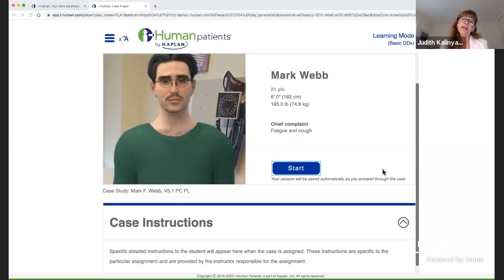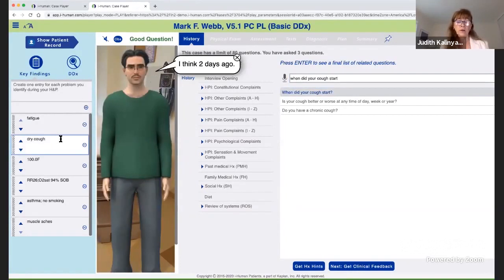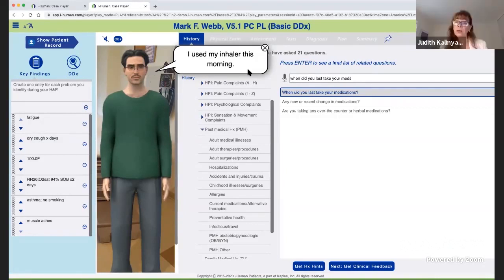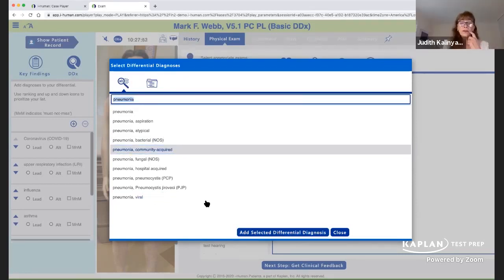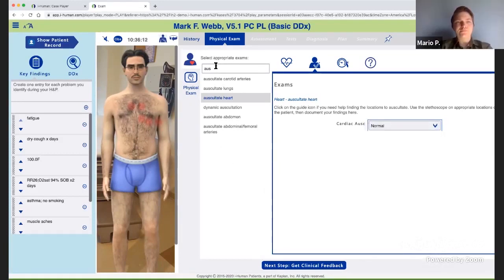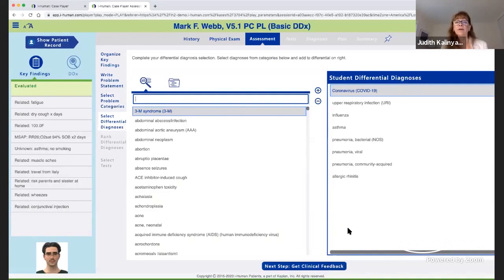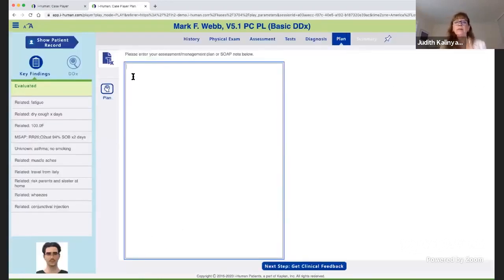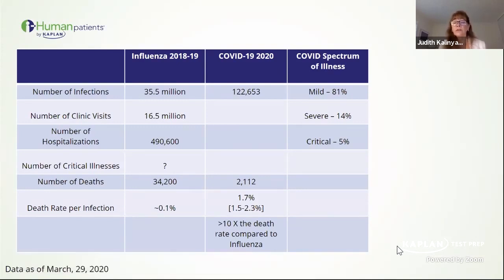Exploring a Virtual COVID 19 Patient Case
Исследуйте кейс виртуального пациента с диагнозом Covid-19 вместе с Kaplan Medical.